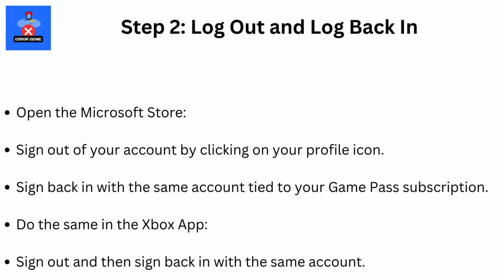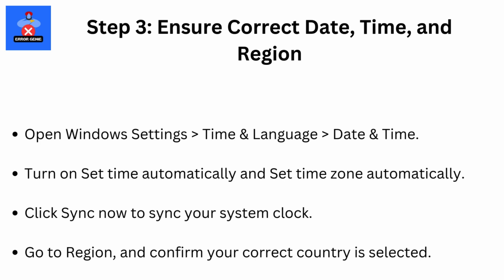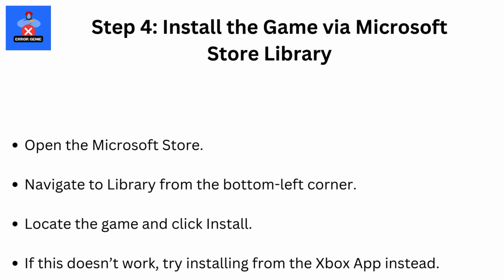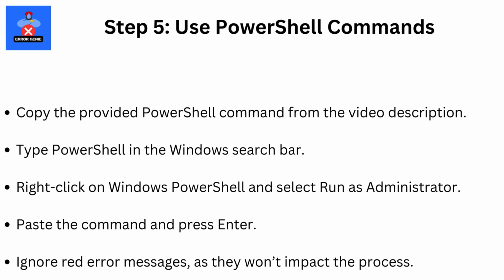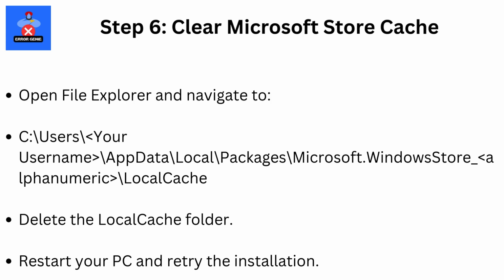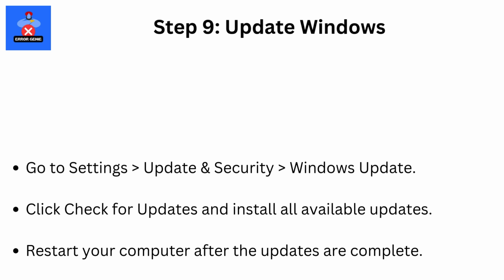How To Fix S.T.A.L.K.E.R 2 Heart of Chornobyl Not Installing On Xbox App Microsoft Store On PC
How To Fix S.T.A.L.K.E.R  2 Heart of Chornobyl Not Installing On Xbox App Microsoft Store On PC. Hi everyone! Welcome back to Error Genie! In today’s video, I’ll show you how to fix the issue where S.T.A.L.K.E.R. 2: Heart of Chornobyl won’t install on the Xbox App or Microsoft Store on your PC. Let’s dive into it with simple, step-by-step solutions.

Step 1: Use the Gaming Services Repair Tool
Open the Xbox App.
Click on your Profile Icon at the top-left corner and navigate to Support.
Select Gaming Services Repair Tool.
Click Start Repairing and confirm any prompts.
Let the process complete, then retry the installation.
Alternate Method:
Search "Gaming Services Repair Tool" on Google.
Visit the official Microsoft Support page, download the tool, and run the executable file. Once complete, check the installation again.

Open the Microsoft Store:
Sign out of your account by clicking on your profile icon.
Sign back in with the same account tied to your Game Pass subscription.
Do the same in the Xbox App:
Sign out and then sign back in with the same account.

Step 3: Ensure Correct Date, Time, and Region
Open Windows Settings then Time & Language then Date & Time.
Turn on Set time automatically and Set time zone automatically.
Click Sync now to sync your system clock.
Go to Region, and confirm your correct country is selected.

Step 4: Install the Game via Microsoft Store Library
Navigate to Library from the bottom-left corner.
Locate the game and click Install.
If this doesn’t work, try installing from the Xbox App instead.

Step 5: Use PowerShell Commands
Copy the provided PowerShell command from the video description.
Type PowerShell in the Windows search bar.
Right-click on Windows PowerShell and select Run as Administrator.
Paste the command and press Enter.
Ignore red error messages, as they won’t impact the process.

Step 6: Clear Microsoft Store Cache
Open File Explorer and navigate to:
C:\Users\Your Username\AppData\Local\Packages\Microsoft.WindowsStore\LocalCache
Delete the LocalCache folder.
Restart your PC and retry the installation.

Step 7: Reset the Xbox App and Microsoft Store
Open Windows Search, type Xbox App, and click App Settings.
Scroll down and choose Repair. If this doesn’t work, click Reset.
Repeat the same steps for the Microsoft Store.

Step 8: Reinstall Gaming Services
Run the first command in the description to uninstall Gaming Services.
Run the second command to reinstall it through the Microsoft Store.

Go to Settings then Update & Security then Windows Update.
Click Check for Updates and install all available updates.
Restart your computer after the updates are complete.

Step 10: Install on a Different Drive
Open Settings then System then Storage then Advanced storage settings.
Change the default installation drive to a different one.
Try installing the game on the new drive.

One of these steps should help you resolve the issue!